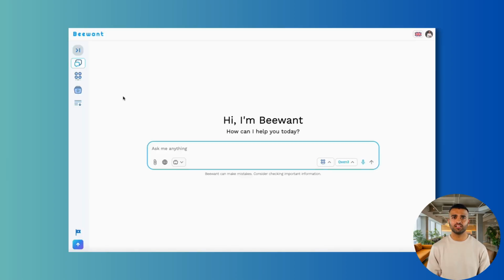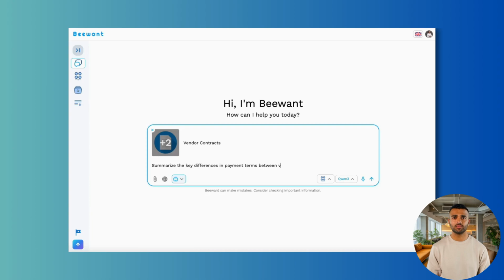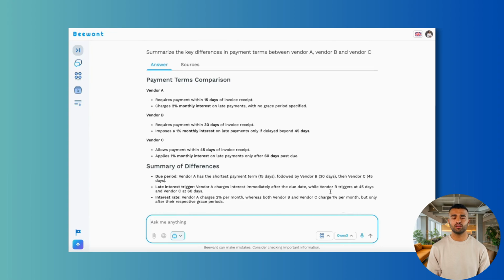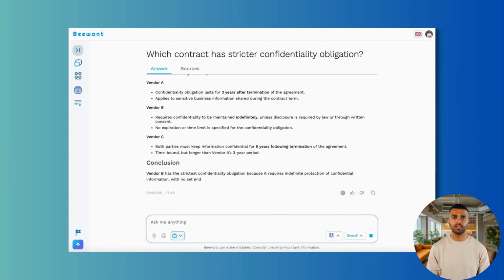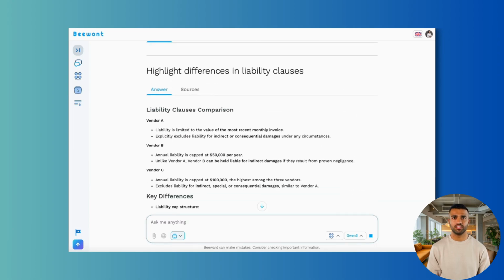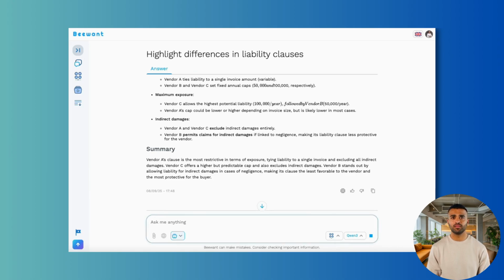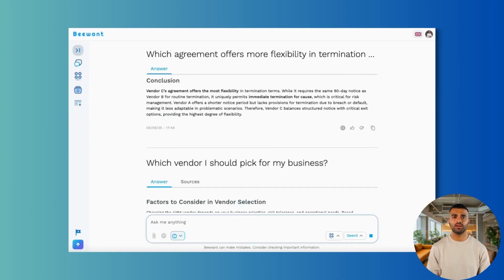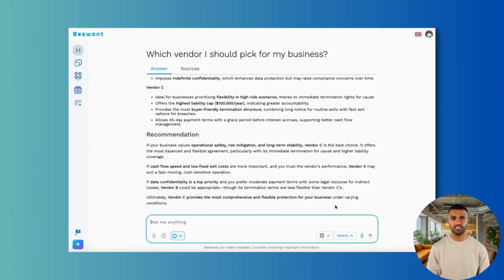Beewant Collections: Compare Vendor Contracts in Minutes